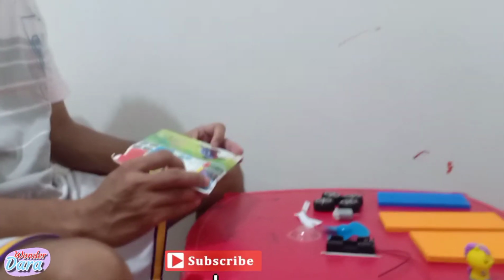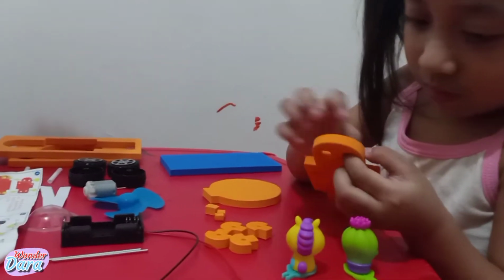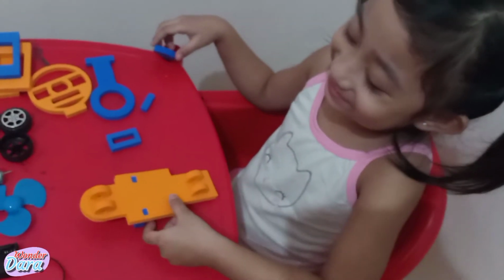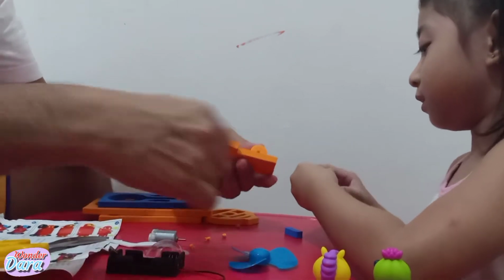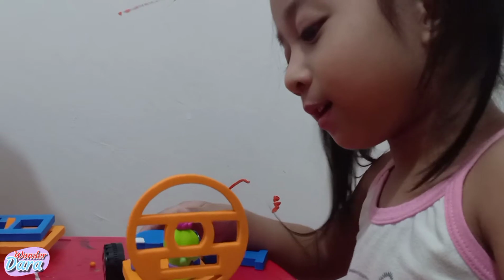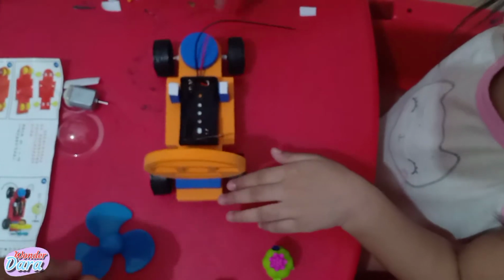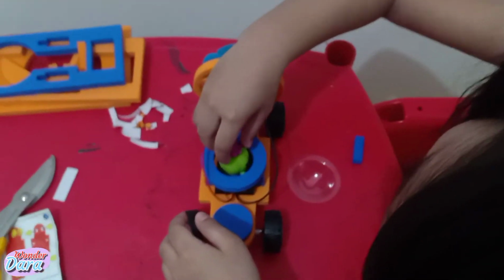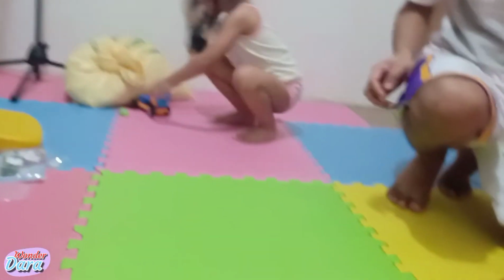🚙DIY Electric Propulsion Car Toy Puzzle | Early learning Activity for Kids | Wonderdara DIY Toy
Here's another video from WonderDara about Educational Toy. Where kids can get a brilliant idea and learn many things at the same time get enough precious bonding moment for parents and kids.🥰

And as what I've always say if you are bored due to quarantine try to talk to a toddlers they'll surely turn your boredoms into a great entertainment!🥰 If you can't find one around you watch them in YouTube.. search for WonderDara videos!😁😊

Enjoy watching! and see you on our next video!😘❤️